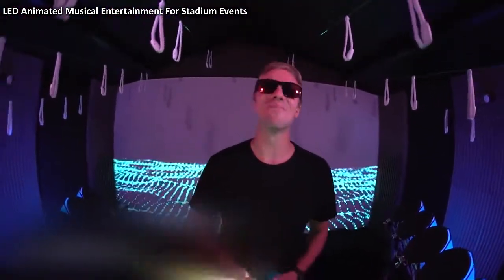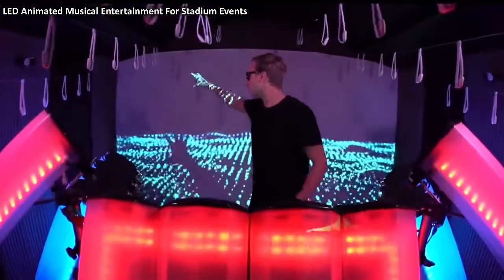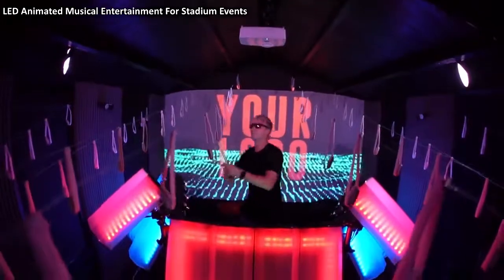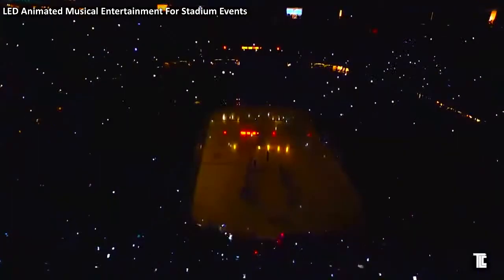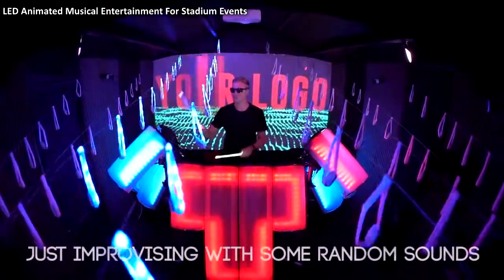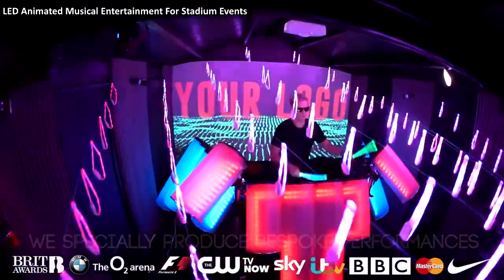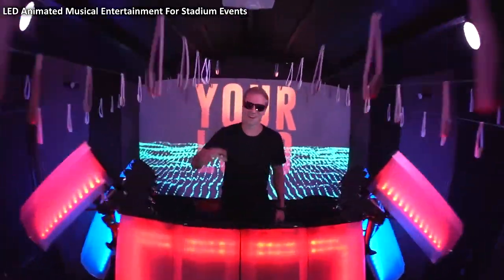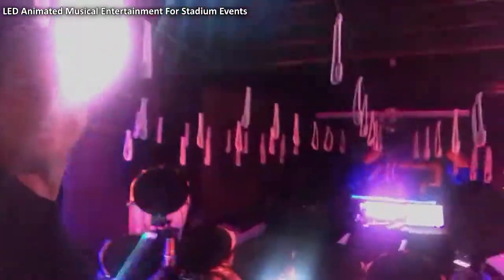LED Animated Musical Entertainment For Stadium Events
For More information on this show contact -